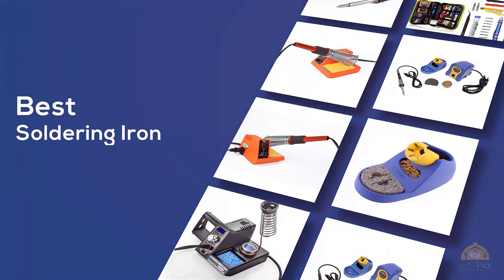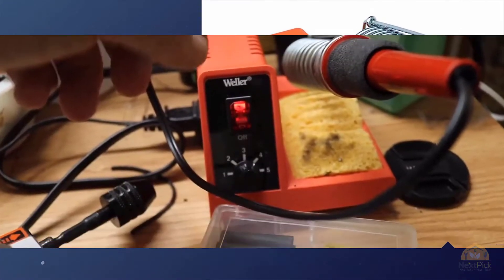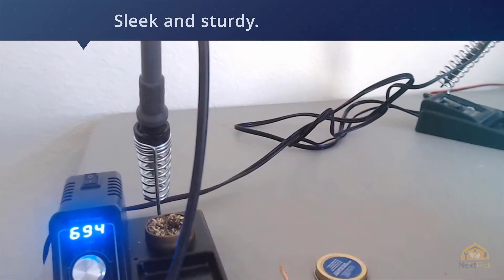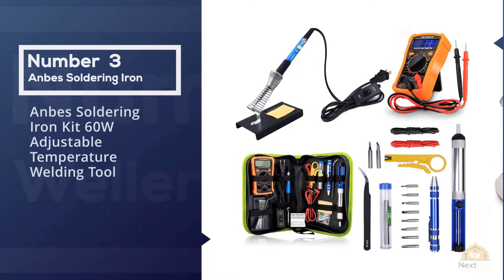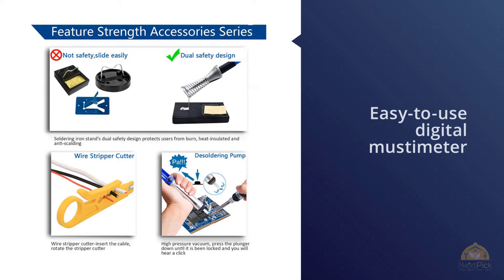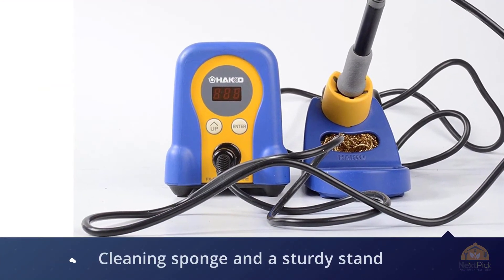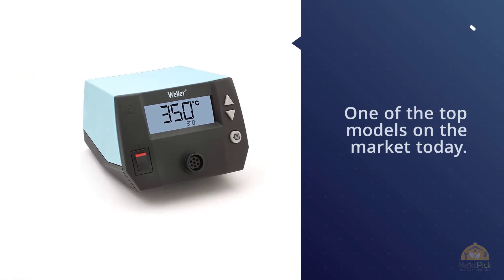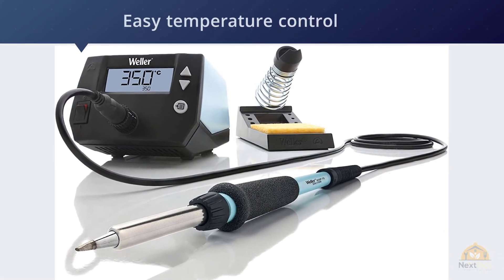Top 5 Best Soldering Irons Review in 2023 | For Professional Electronics Work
Best Soldering Irons featured in this video:
0:23 NO.1. Weller WLC100 40-Watt Soldering Station
1:06 NO.2. X-Tronic Model #3020-XTS Digital Display Soldering Iron Station
1:56 NO.3. Anbes Soldering Iron Kit 60W Adjustable Temperature Welding Tool
2:47 NO.4. Hakko FX888D-23BY Digital Soldering Station FX-888D FX-888
3:48 NO.5. Weller WE1010NA Digital Soldering Station

What Is A Soldering Iron?
Soldering irons are moderately straightforward apparatuses that have a metal tip that is ordinarily electrically warmed and utilizes a protected handle. The tip is utilized to warm a metal compound weld that structures a bond between two pieces when it cools. The most widely recognized use is for electronic parts.